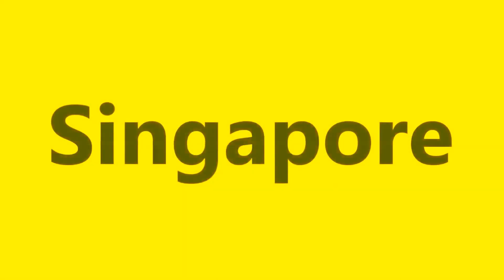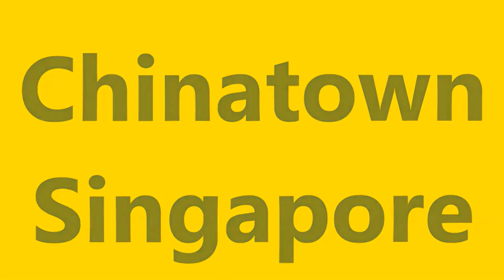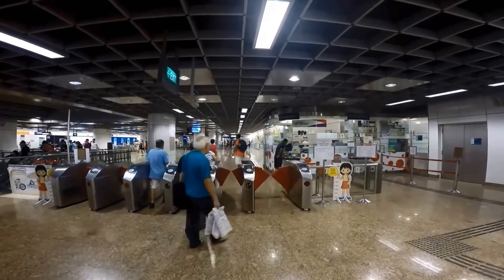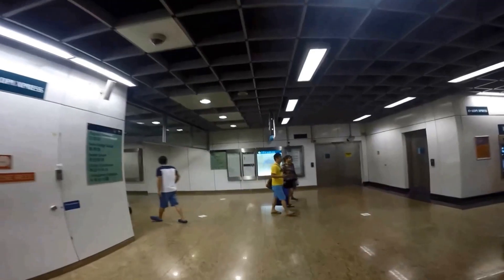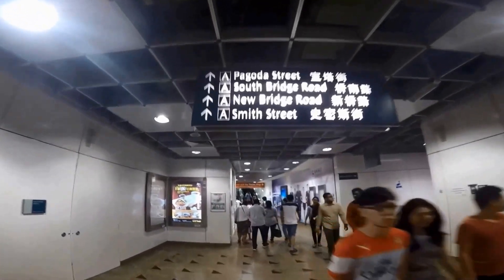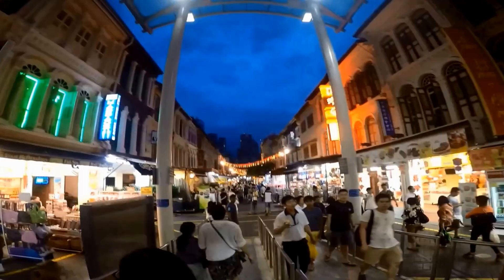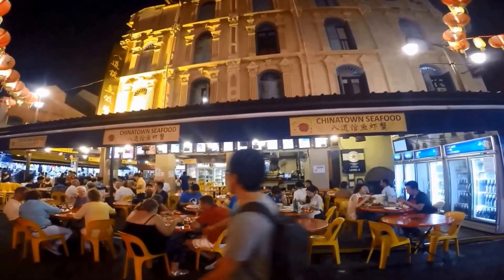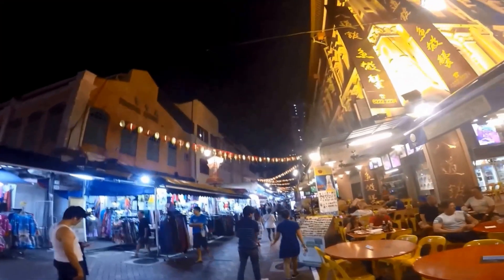Singapore Chinatown 🇸🇬 - Helpful Info for visitors | Singapore Travel Guide - Episode #7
Singapore Chinatown helpful travel information for Visitors to Singapore. Chinatown in Singapore is a maze of narrow roads, with its restaurants serving traditional food, Souvenir shops, and indie boutiques offering clothes, crafts, and antiques.

Topics covered in this useful Chinatown guide for tourists to Singapore are:
1). How to get to Singapore Chinatown by public transport in Singapore.
2). Detailed Information on Singapore Chinatown for visitors.
3). Things to do in Chinatown Singapore like a street market, shops, restaurants, Sri Mariamman Temple, and more.
3). Tips for visiting Singapore Chinatown for new visitors to Singapore (Singapore Travel Guide)